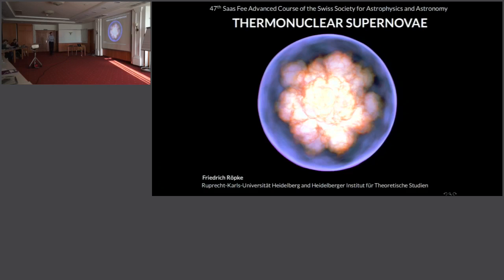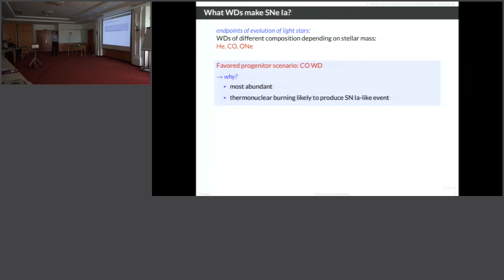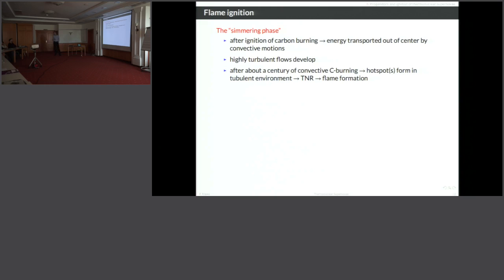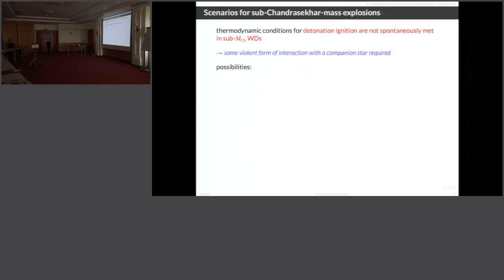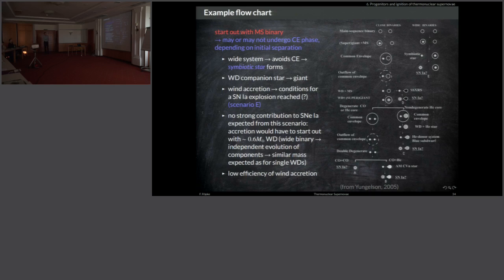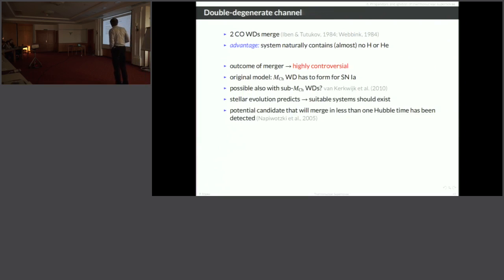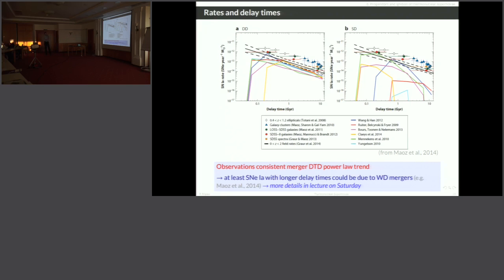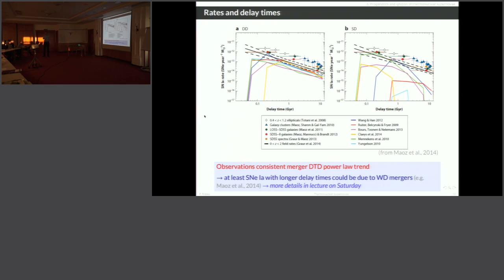Saas-Fee Course 2017 Supernovae: cosmic explosions - FR7